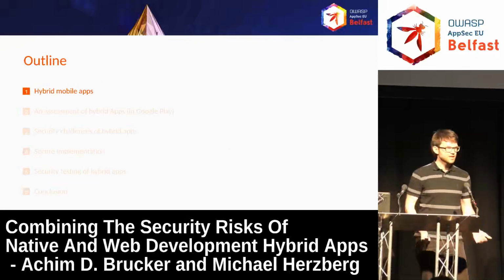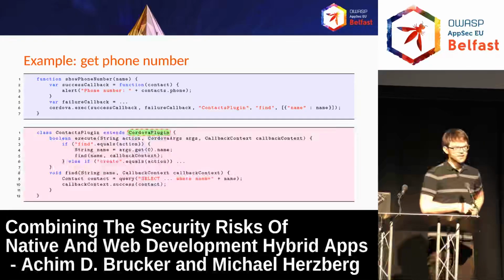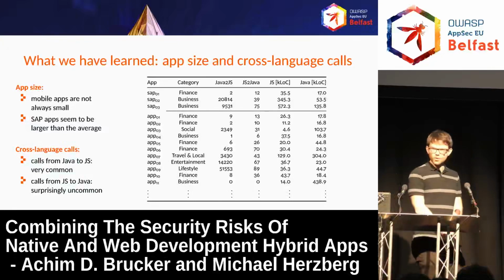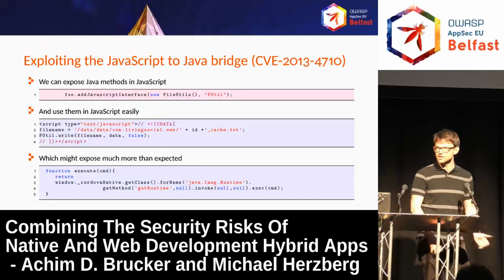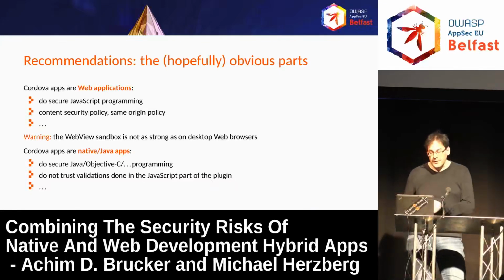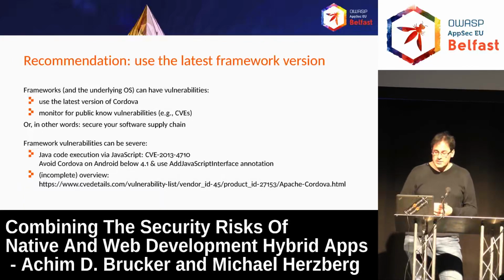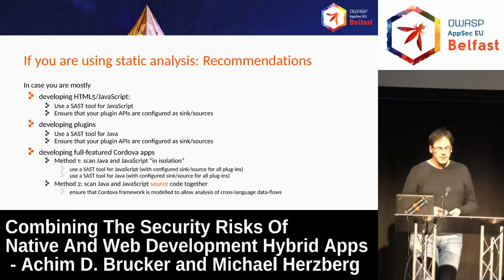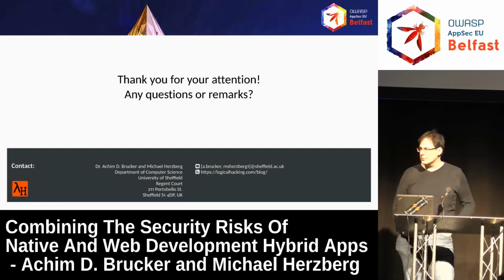Combining The Security Risks Of Native And Web Development Hybrid Apps